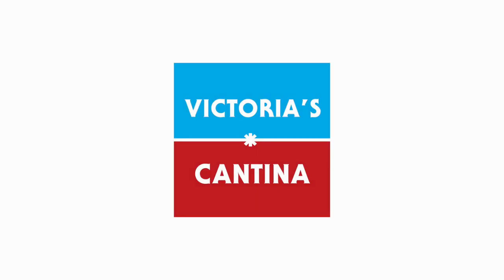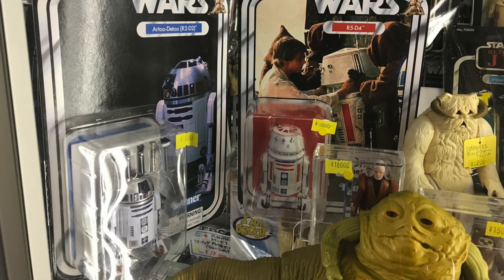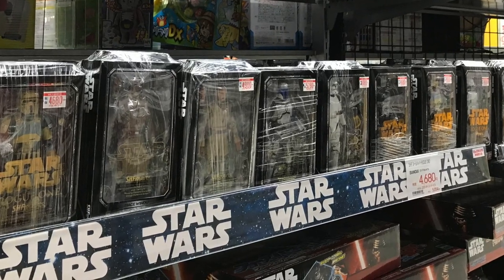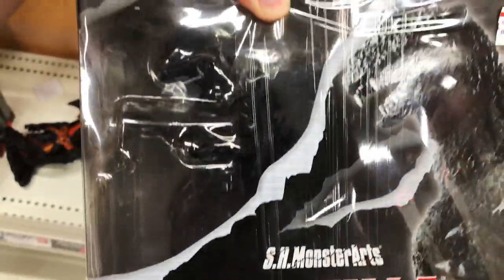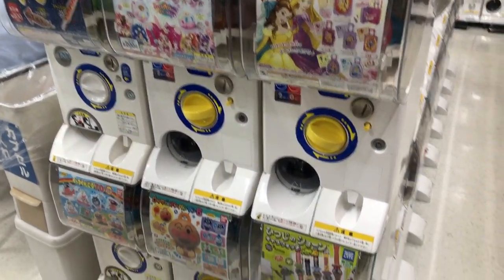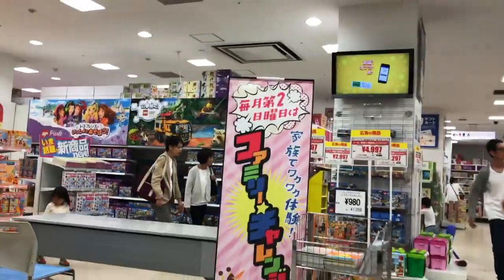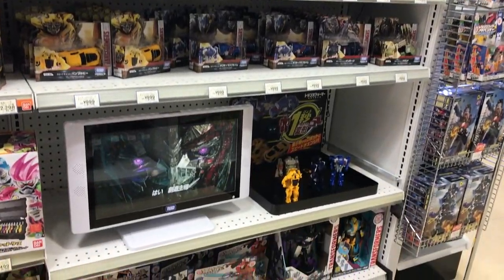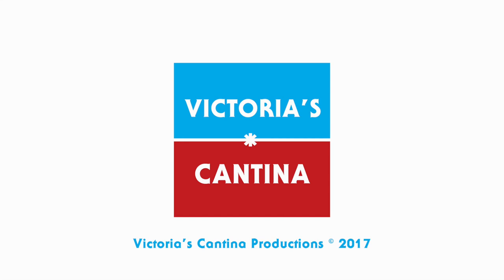TOY HUNTING ADVENTURES - Japan Edition (PART I - Documentary)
Victoria's Cantina goes to Japan! In this first episode of a two-part series, Victoria's explores the toy stores of Japan. Come along on a journey to see what toy stores are like overseas, as well as what unique treasures exist within them.